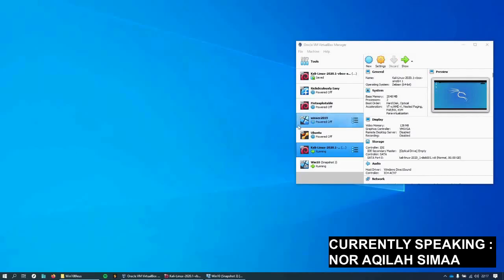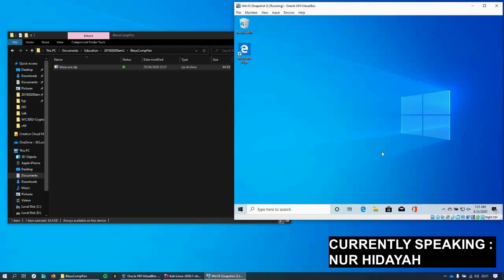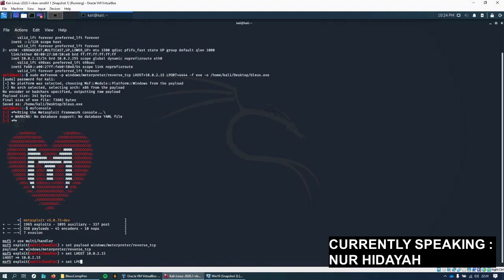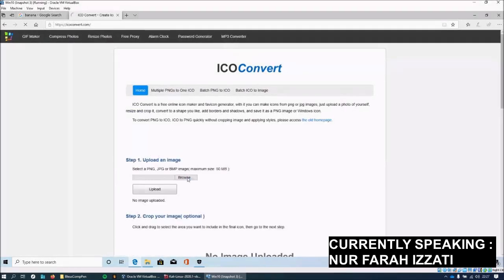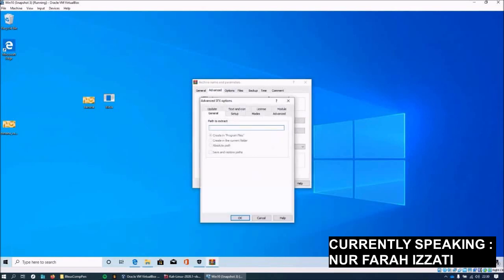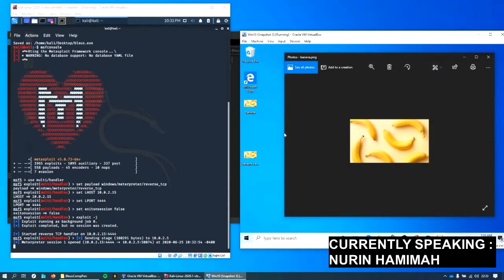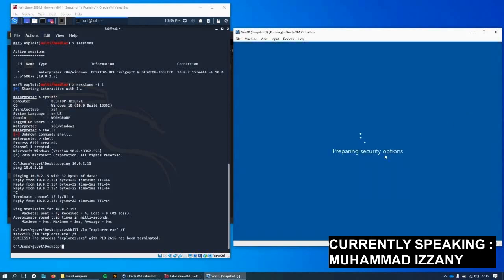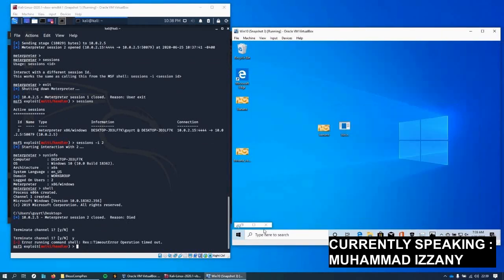Steganography-based Attack : Bleus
Bleus team members show Steganography-based attack for WIC3004 : Computer Penetration assignment.